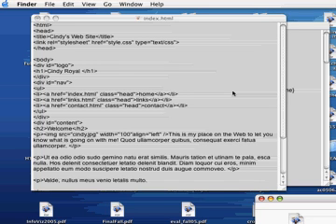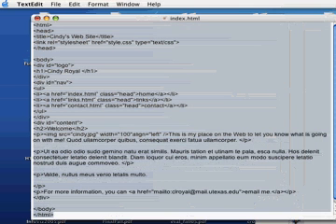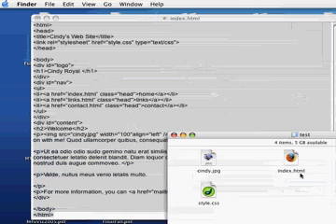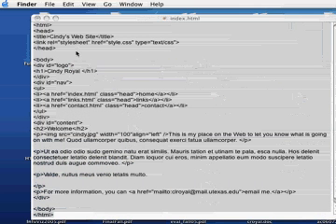Cindy Royal - Web Design and Publishing - CSS Tutorial